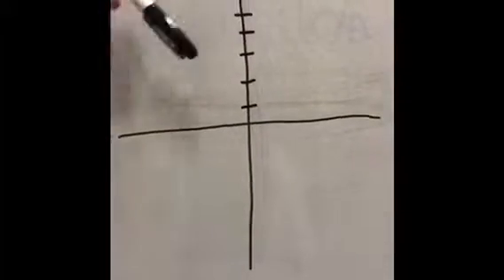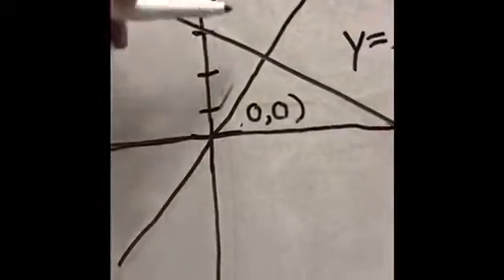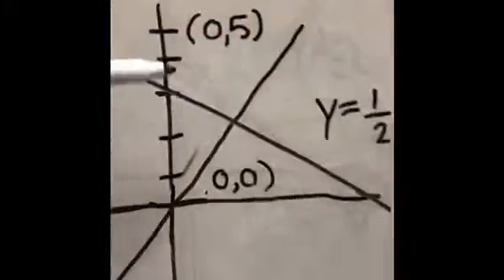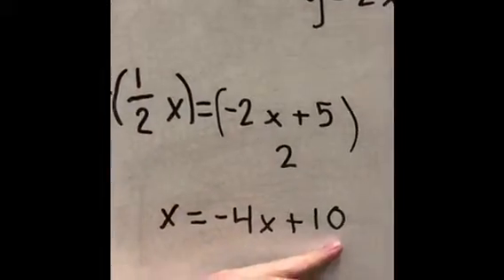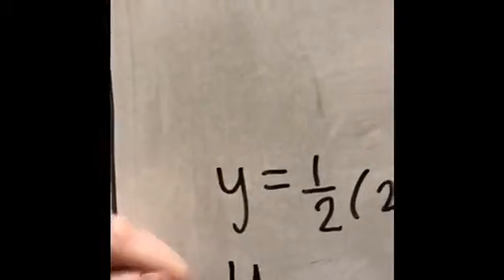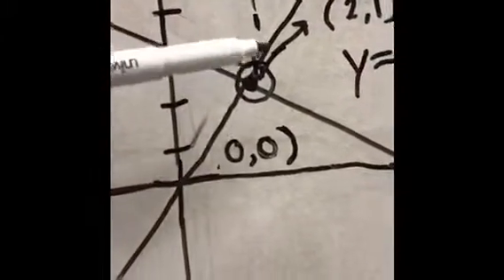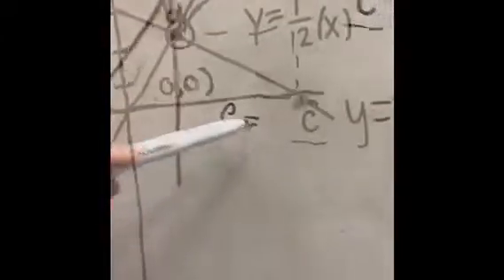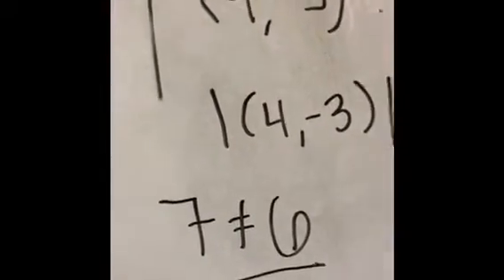31B9DDB4 47E2 4047 B3AB 80AAE9801412